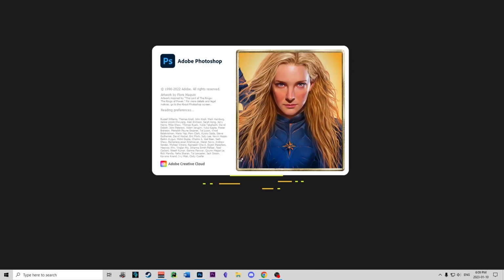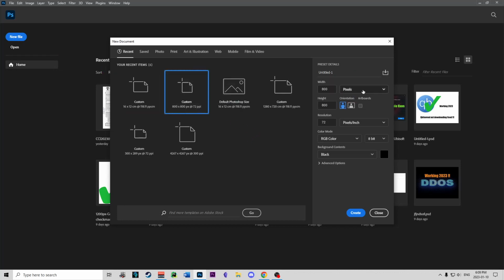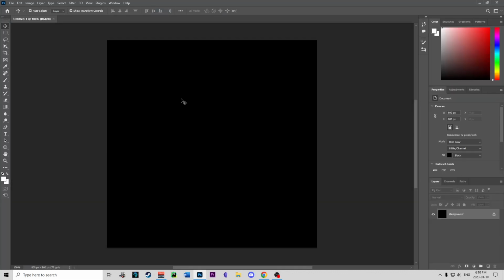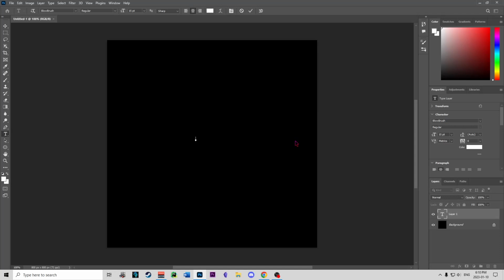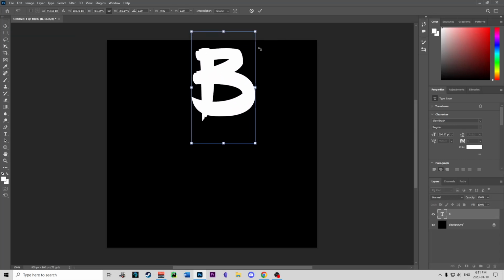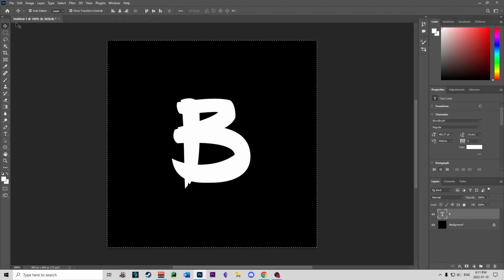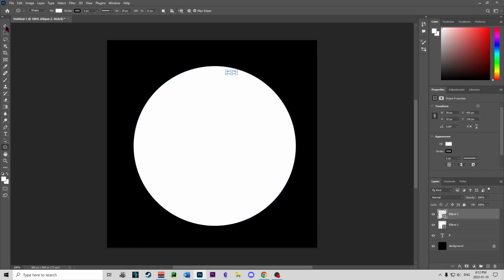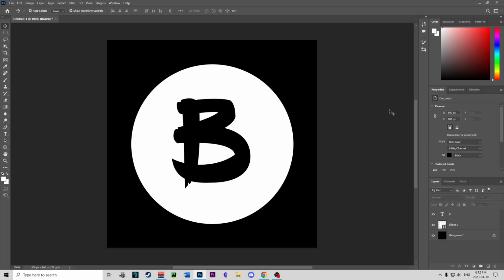How to make a youtube logo on photoshop